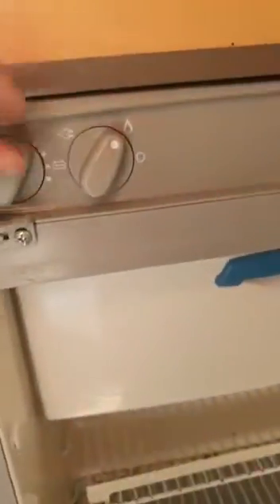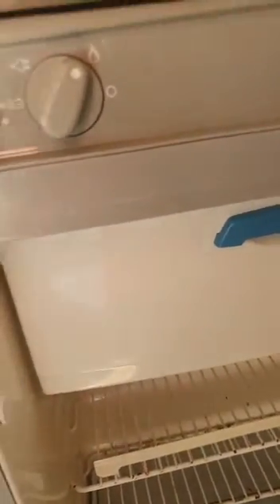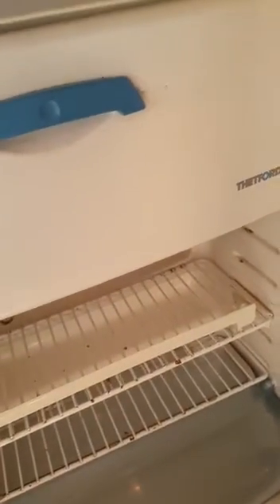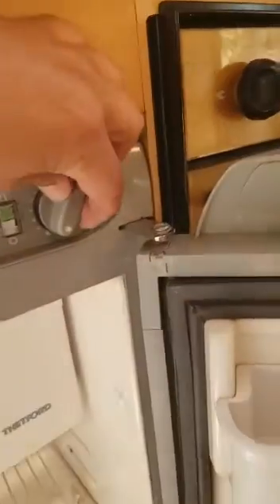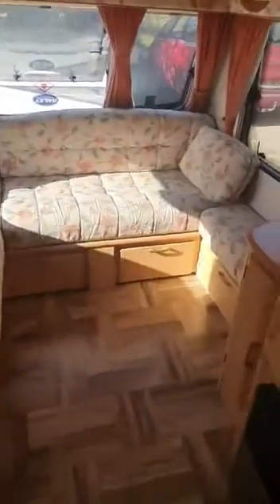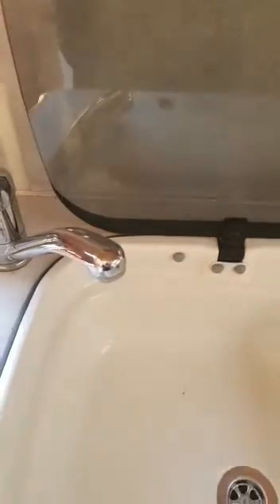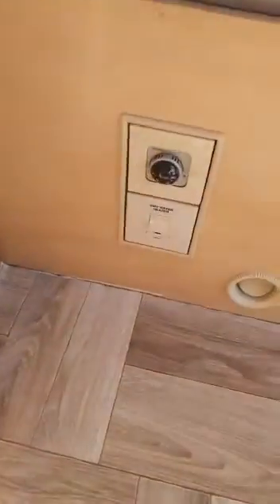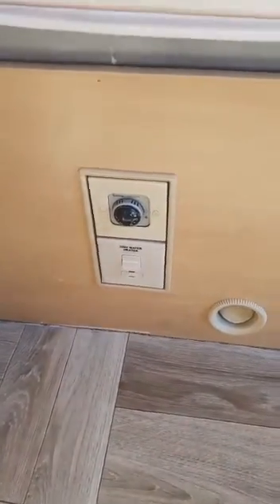Bailey Pageant Vendee part 3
Zapraszam do kontaktu telefonicznego 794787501 bądź 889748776
PozdrawiaMY